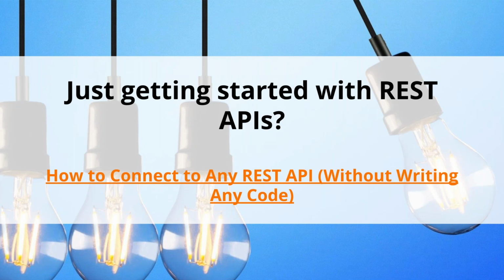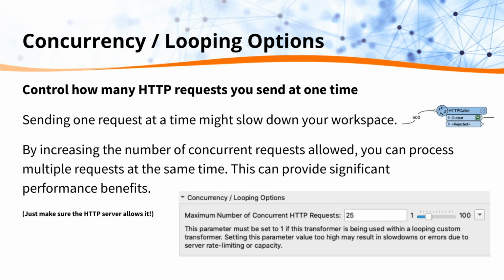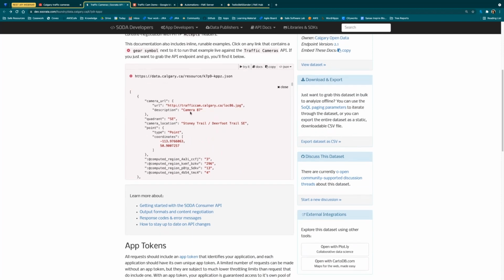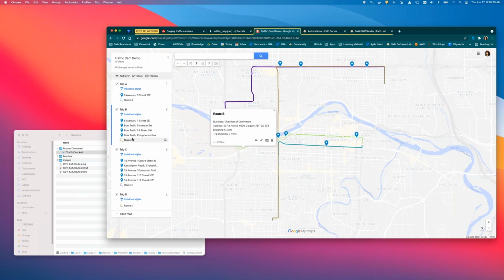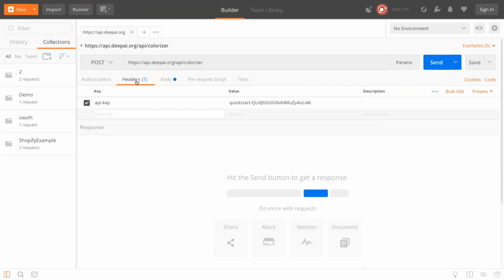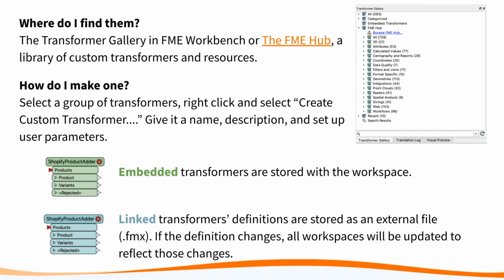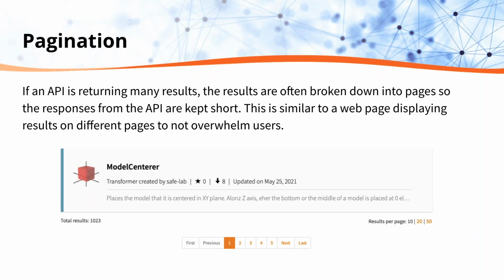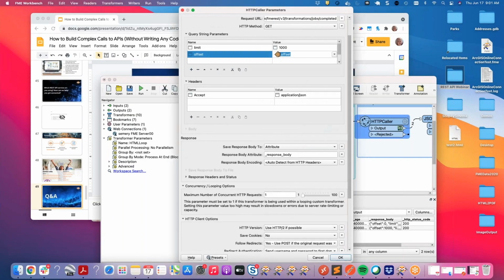How to Build Complex Calls to APIs (Without Writing Any Code)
Now that you know how to Connect to Any REST API, take it to the next level by connecting to complex APIs.

Access to web services means more automation and less manual work (sign me up, right?). However, many of these web services have poorly documented APIs, or APIs with requirements so complex they are hardly worth the trouble.

We think all levels of users should be able to leverage web services. Which is why FME’s HTTPCaller transformer offers a no-code way to meet all API requirements.

In this webinar, learn how to use advanced configuration of the HTTPCaller to build different queries. Some of the topics include:

- Attaching files to requests
- Turning code into an HTTPCaller call
- Pagination
- Reducing repetition using FME Server
- HTTP Query Languages
- API "Databases" (ie. Socrata)
- Custom Transformers

By understanding how to configure the HTTPCaller for real-life scenarios, you can maximize the use of web services and increase your productivity.